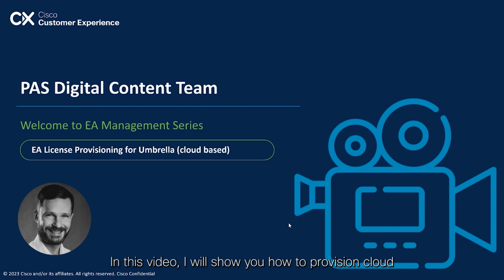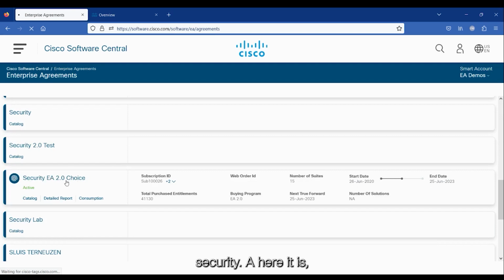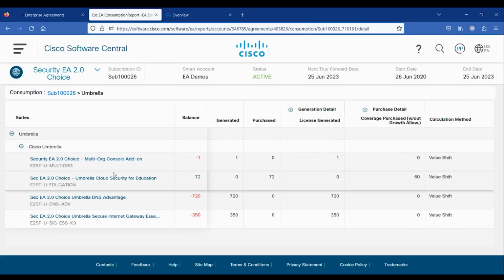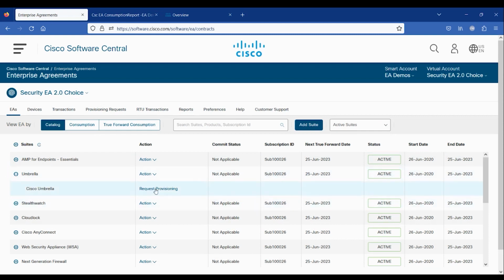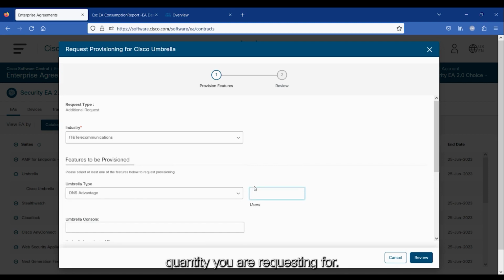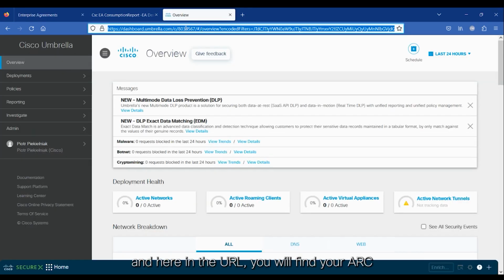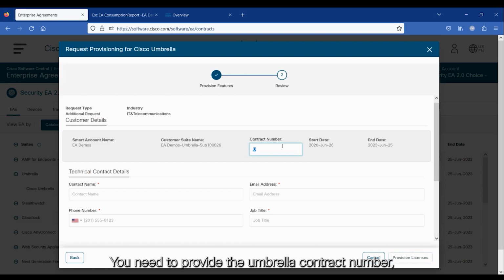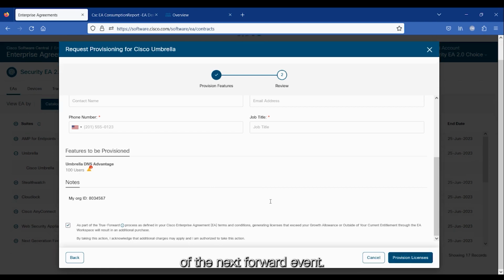[EA Onboarding Track 2] License Generation: Umbrella (cloud based)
In this track, you will learn how to generate licenses, via the example of license generation for different solutions.

This video will provide the step-by-step on how to request provisioning for CiscoUmbrella licenses from EAWS.

📍 Ask a question or start a discussion on CiscoCommunity online portal for quick peer support or expert guidance